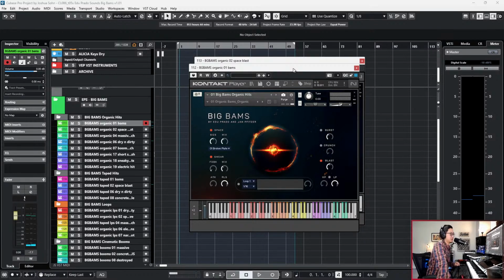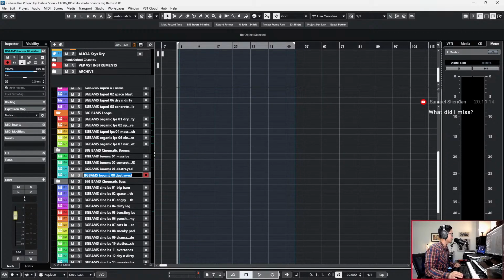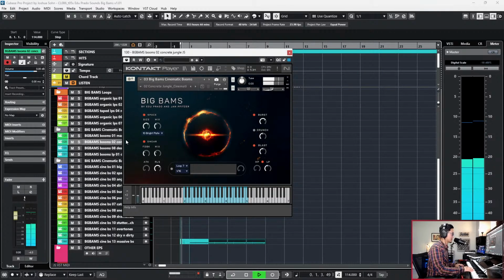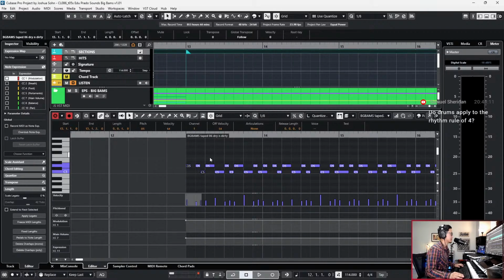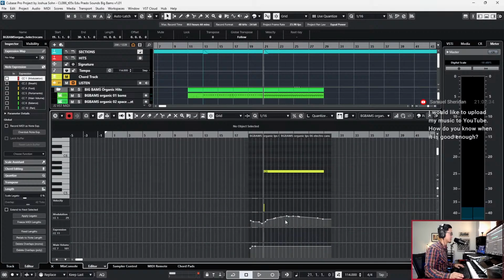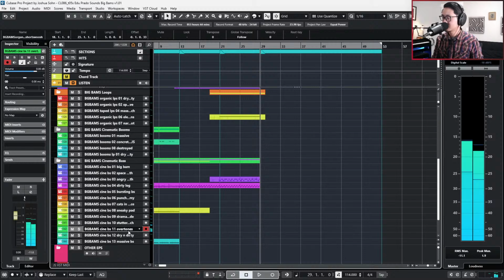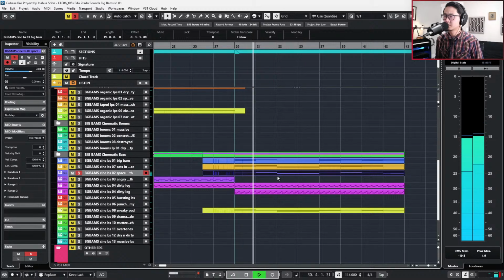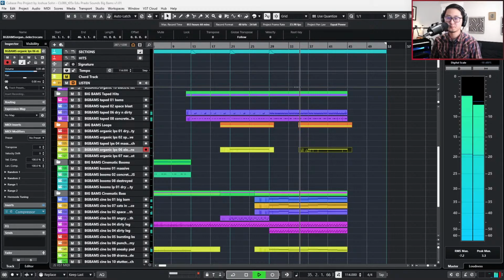Composing Live! Ep.87 - Composing with Big Bams! (Edu Prado Sounds)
Welcome to Composing Live! Episode 87 where we have an honest look at how music is made. Today, we'll be going over a new cinematic percussion library by Edu Prado Sounds, called Big Bams! Let's go over the sounds and write some music with it.

OVERVIEW:
0:00:00 Intro to Big Bams
0:03:00 Auditioning patches and snapshots
0:29:56 Composing Start - Drone @ ms. 1
0:33:23 Drum & Bass @ ms. 5
0:37:23 Pad @ ms. 5
0:41:41 More Busy Drums @ ms. 13
0:53:00 Rhythmic Electro @ ms. 13
0:54:35 Bass Line Change @ ms. 13
1:07:32 Synth Lead line @ ms. 21
1:11:08 Gong Swell  @ ms. 20
1:20:10 Synth Chords @ ms. 29
1:23:31 Busier Drums  @ ms. 29
1:29:53 Bass line doubling @ ms. 29
1:36:03 Drum Ending @ ms. 43
1:49:15 Full Track Demo